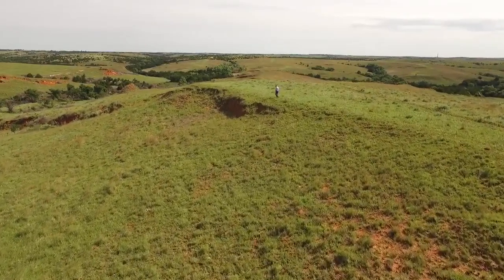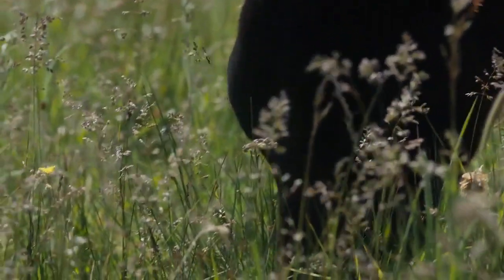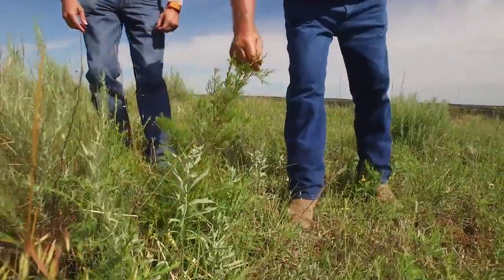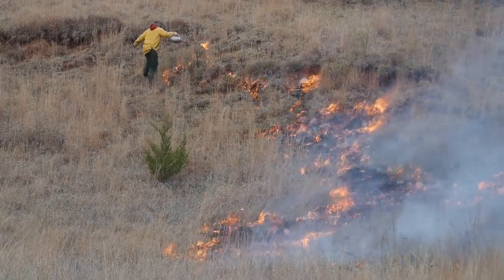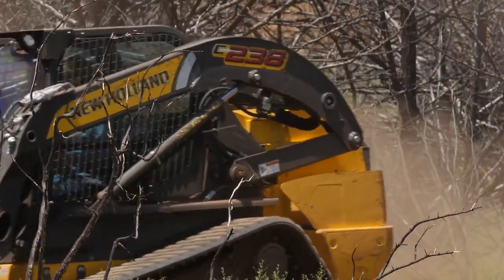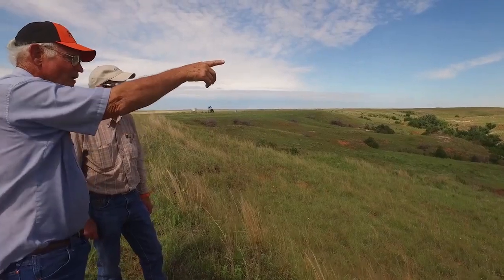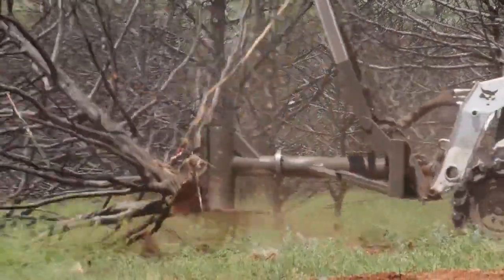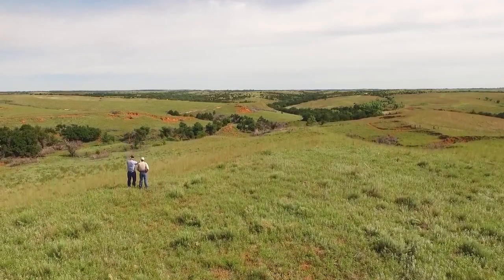LPCI Redcedar Management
This 4-minute video explains the problem of redcedar encroachment in the southern Great Plains through the eyes ranchers, LPCI field staff, and biologists. It shows and describes effective management practices and the technical and financial assistance available through the Lesser Prairie-Chicken Initiative to carry out these practices.